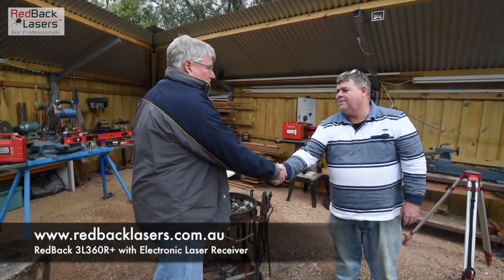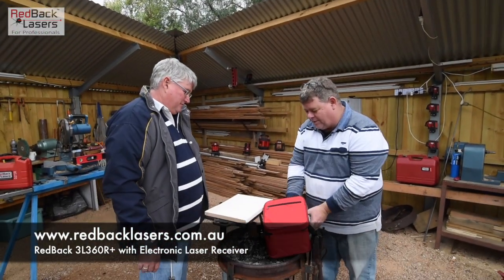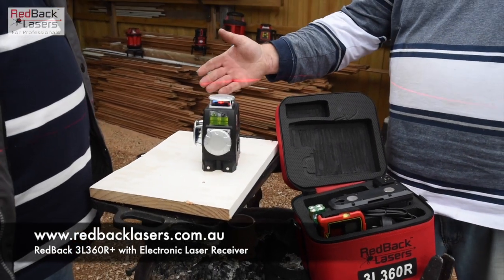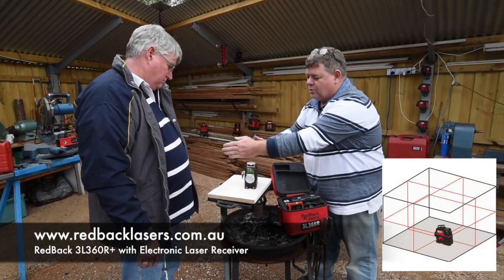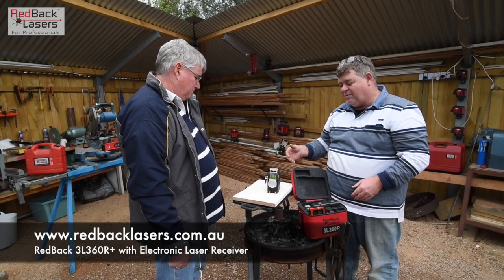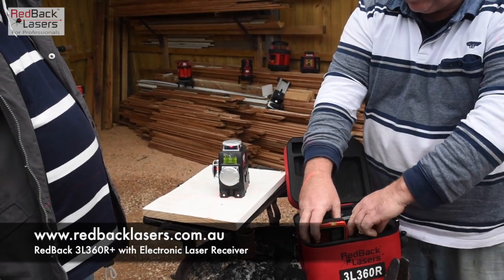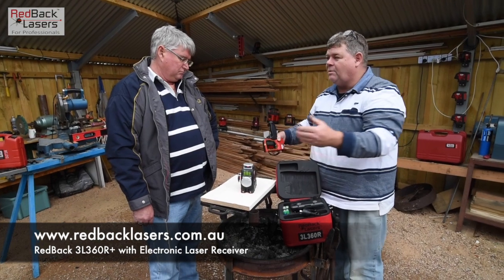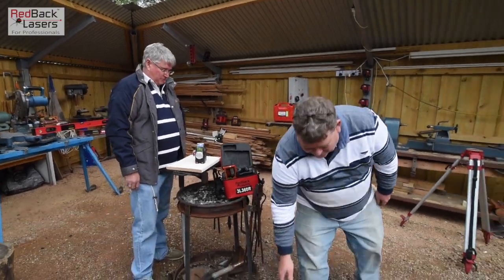RedBack Lasers 3L360R+ Multi 360 Line Laser with Electronic Receiver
Looking at the features of the RedBack Lasers 3L360+ laser level kit including Electronic Receiver and powered by Li-ion rechargeable cell.  Ideal all round indoor and outdoor multi line laser ultra bright inside and 150m radius range outside with included receiver.